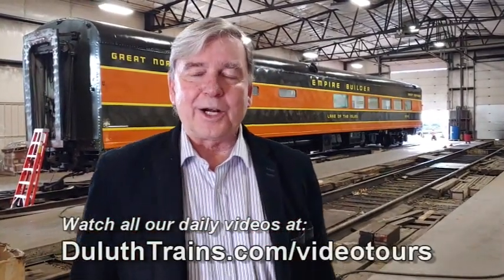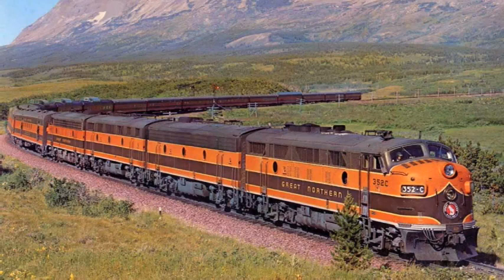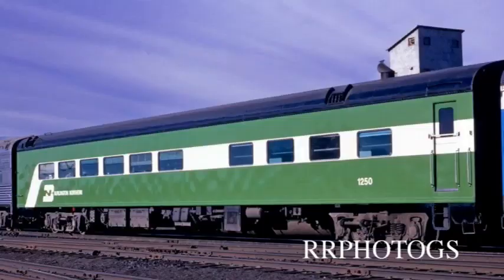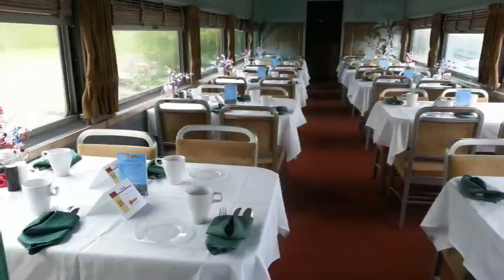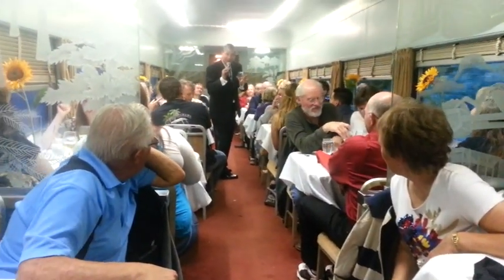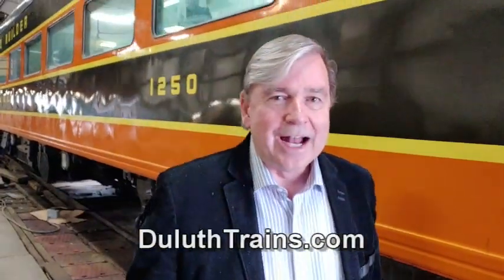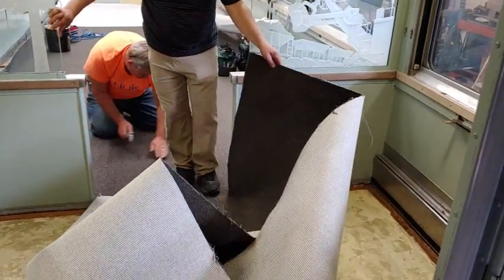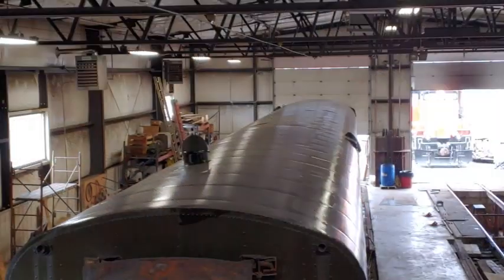Dinner in the Great Northern Diner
The railroads in the golden age had competition, there wasn't just one passenger line, there were many. A major tool to compete against your rivals was the amazing quality of your dining cars. Great Northern Diner #1250 is a surviving relic of a time when dinner on the rails was an experience all in itself.

The Lake of the Isles Diner is currently getting a major overhaul, and today we check-in on the progress.